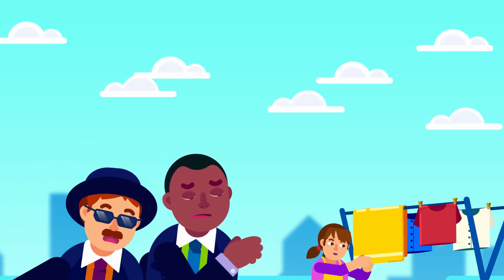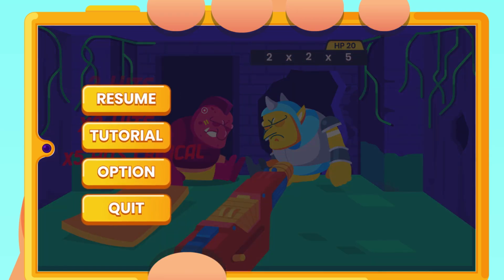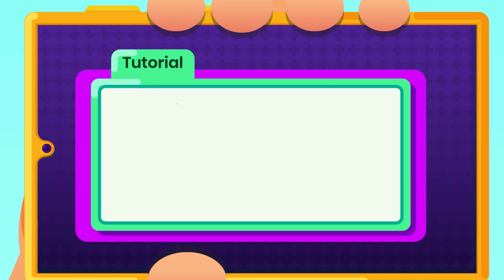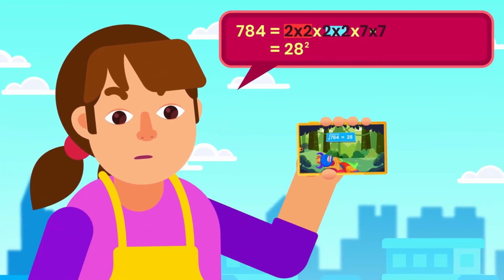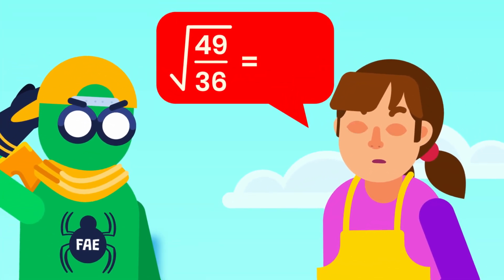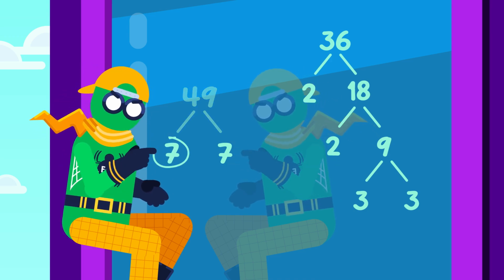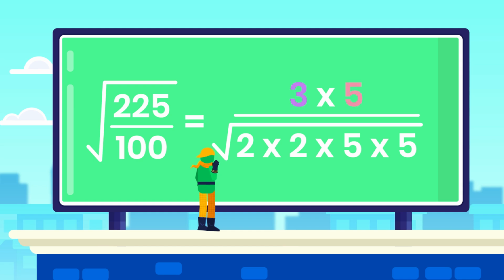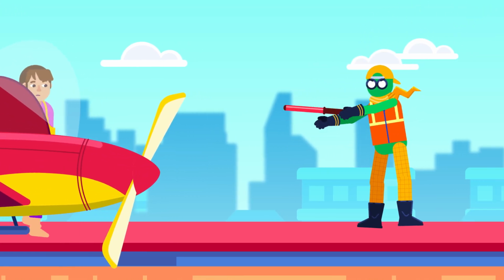How to Approach The Square Roots by Factorization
Solving square roots by prime factorization involves breaking down a number into its prime factors. The steps are: express the number in prime numbers, group the identical prime factors and lastly multiply these factors to obtain the square root.

Click the join or thanks button to get involved in making science more interesting and available to every human being!

We believe that learning should be accessible, engaging, and inspiring for all. Our aim is to empower learners of all ages and backgrounds to explore the wonders of science, and to ignite a lifelong passion for learning. With our state-of-the-art resources and captivating animations, we're bringing education to life! Join us and let's create a brighter, more connected world through the power of learning.

CREDITS:
Director: Ramadhan Istabaq
Supervisor: Tubagus MP
Researcher: Syaima Rima Saputri, Risa Rafika Sari
Storyboard Artist: Putra Arif Prasetyo
Illustrator: Nadhilla Sabrina
Animator: Fajar Yudoyono, Yoga Pangestu
SFx Designer: Rafly Moravia
Subtitle: Risa Rafika Sari
Narrator: Nizzyg

Timestamp:

00:00 Introduction
00:26 Prime Factorisation
00:40 Determining Square Root by Prime Factorisation
00:57 Example
01:38 Square Root of a Fraction
02:47 Square Root of a Decimal
03:34 A question for you!
03:42 Special thanks!